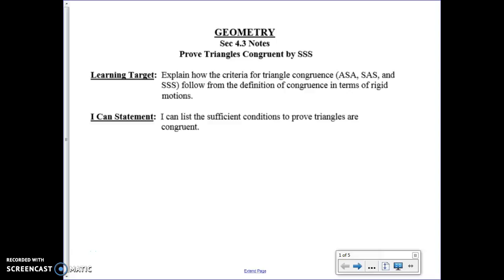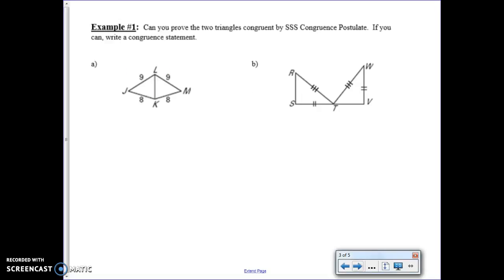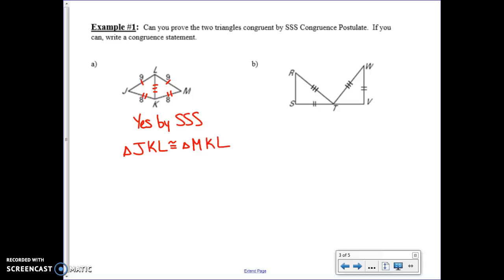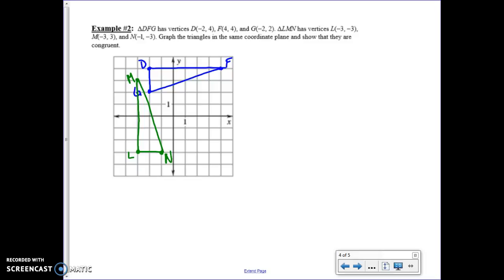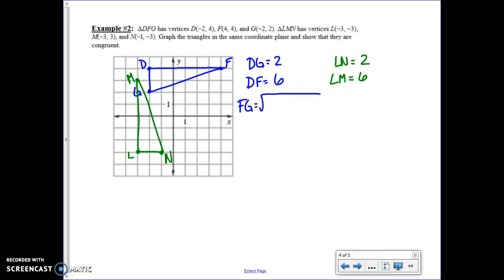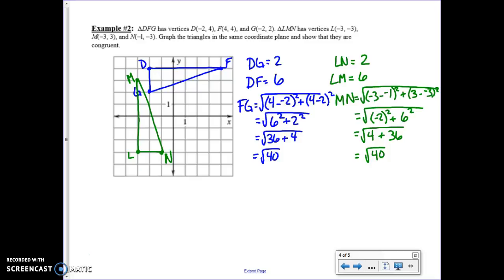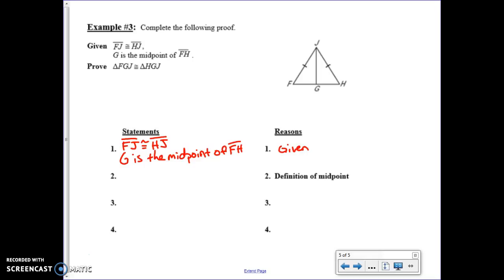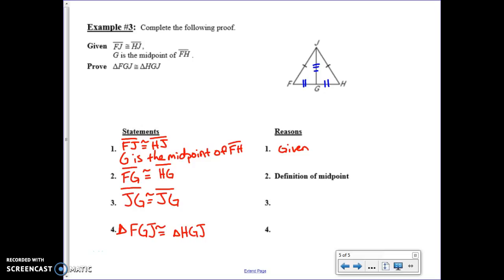4.3 Day 1 Prove Triangles Congruent by SSS